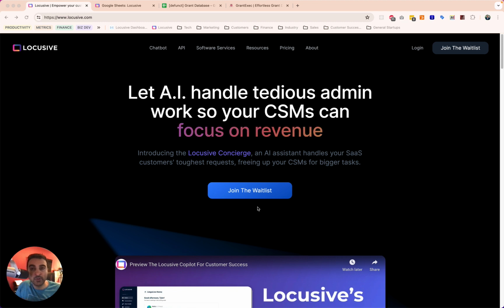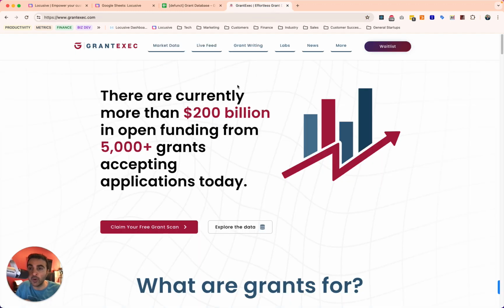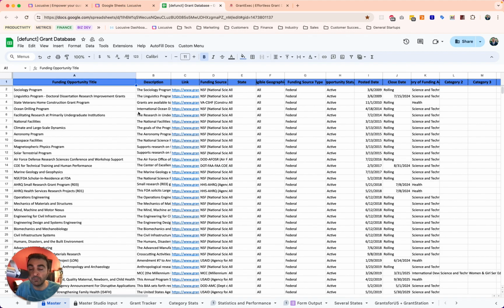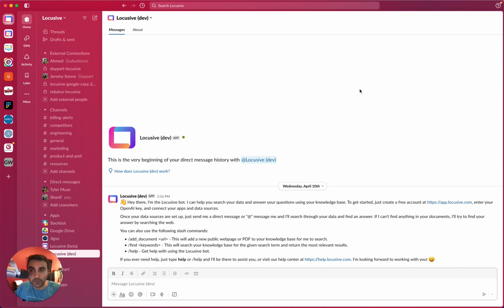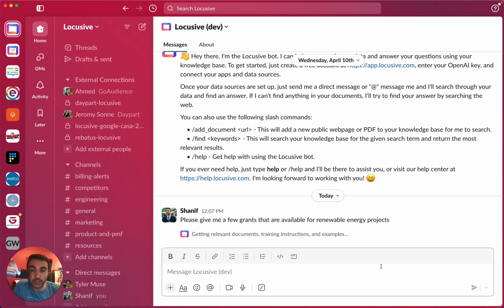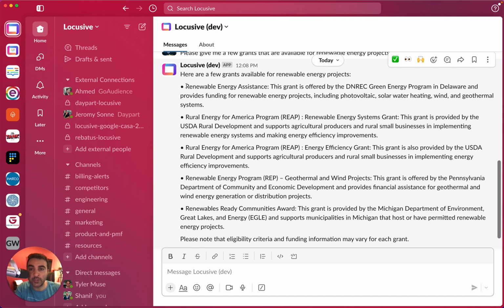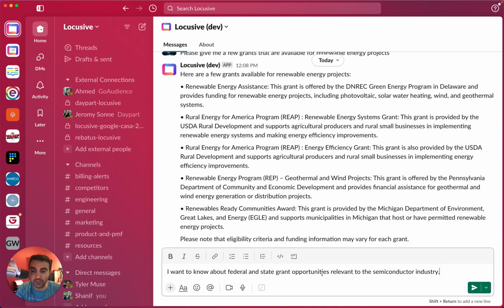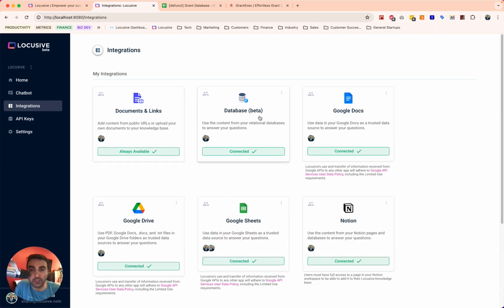Using Locusive To Get Answers From Your Google Sheets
In this video, Shanif, the founder of @Locusive , gives a quick example of how to use Locusive to get answers from your Google Sheets.